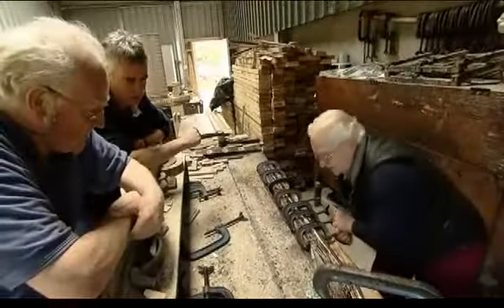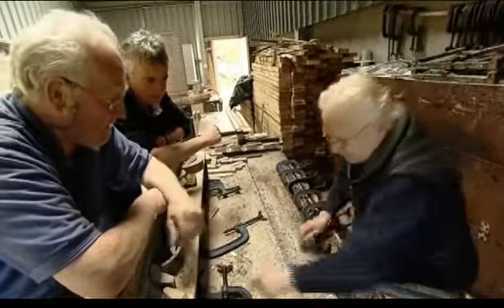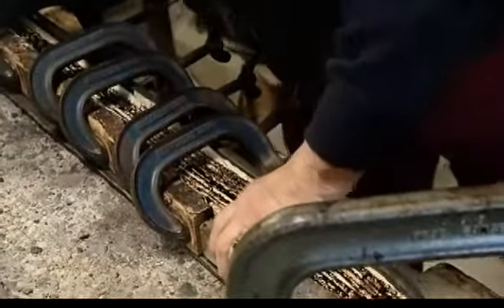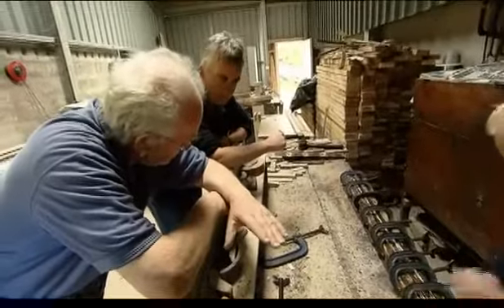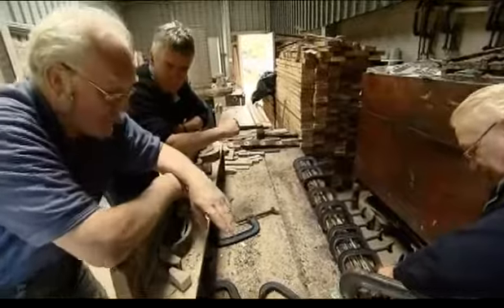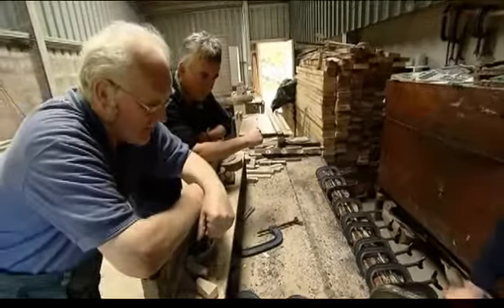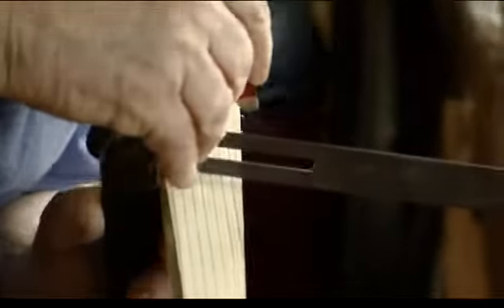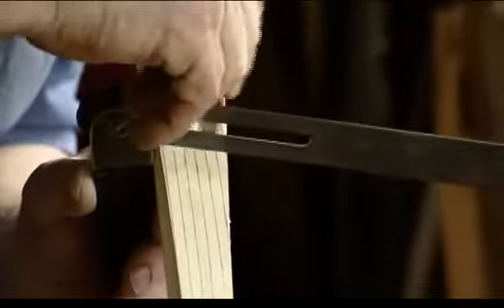The Caman Maker - Shinty - Scotland